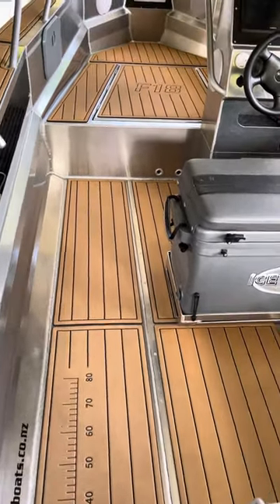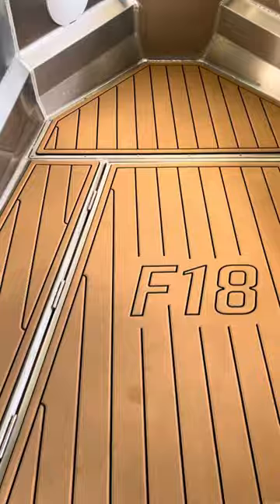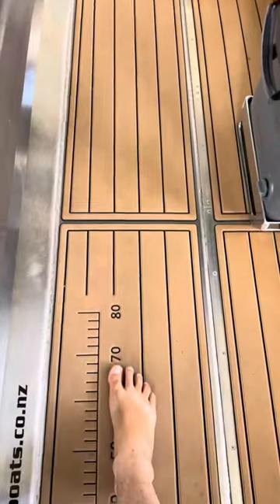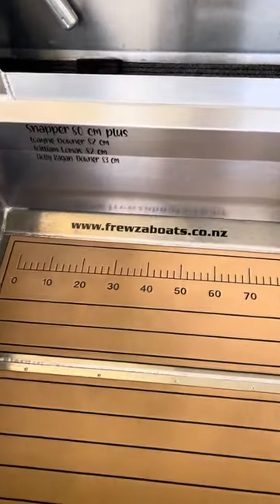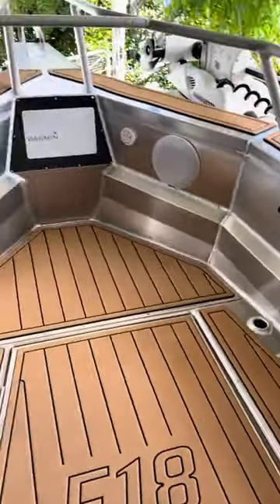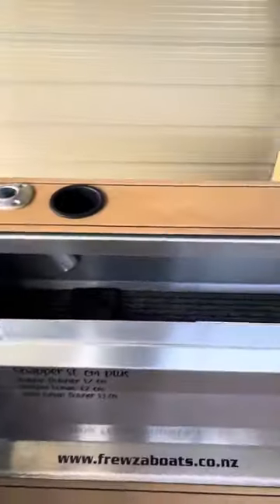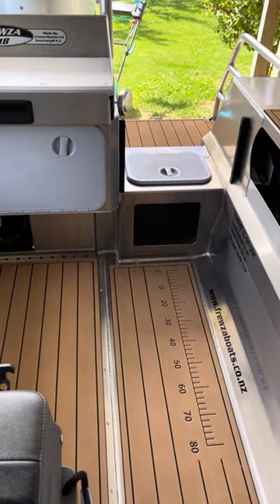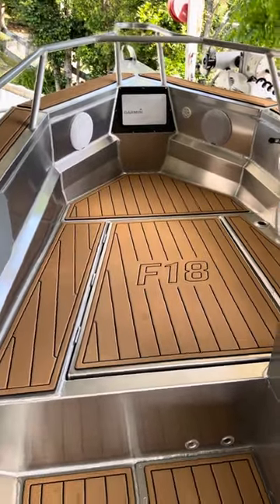U -Dek Flooring on a Frewza F18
40 hours into having U-Dek how’s it going ?